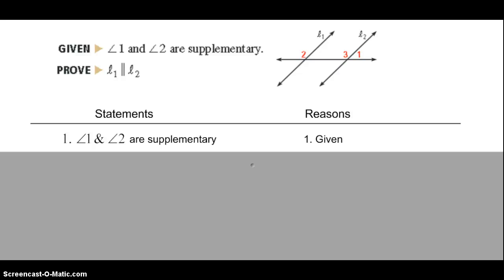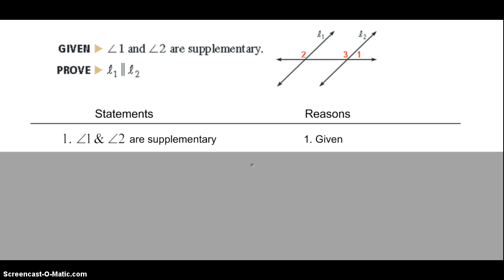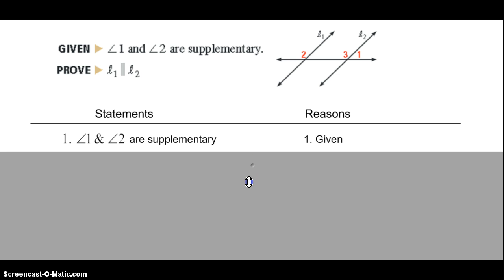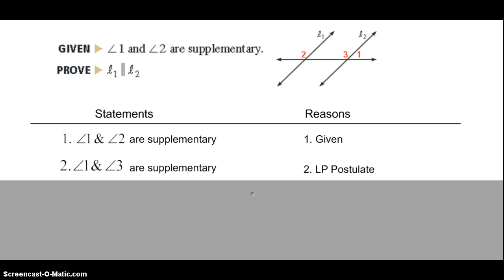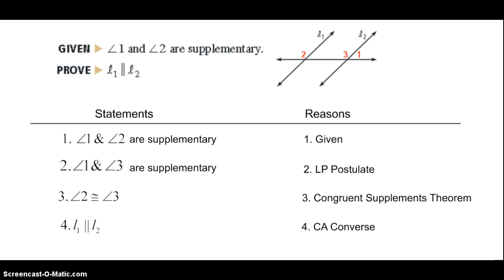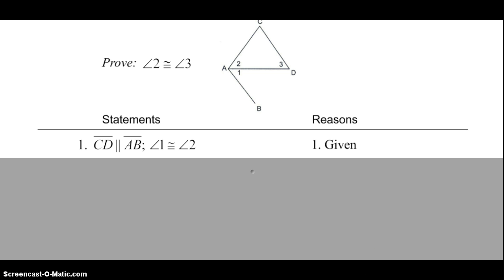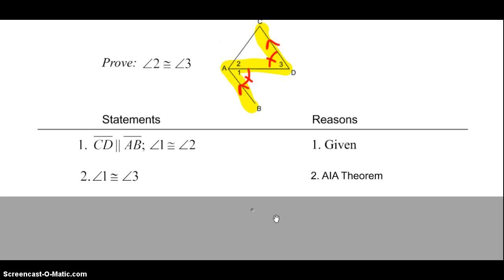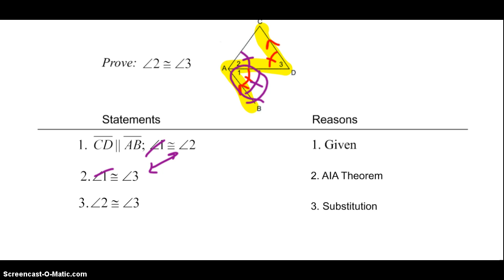Proofs with Parallel Lines